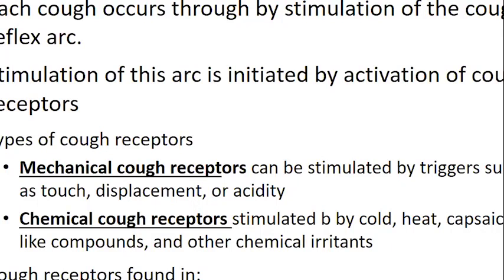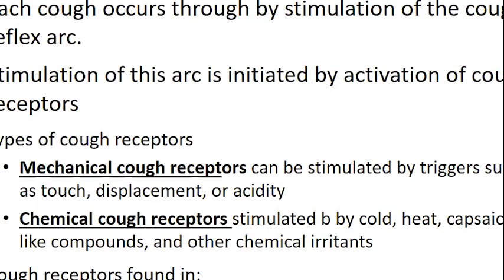Understanding the underlying factors attributed to prolonged Cough among adult patients - PART 2